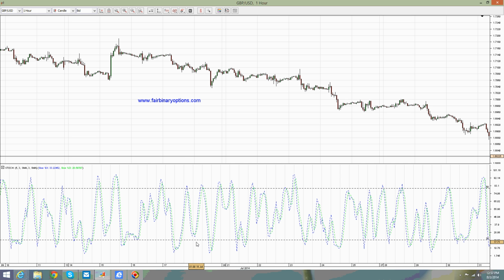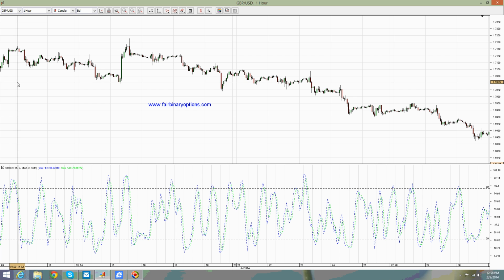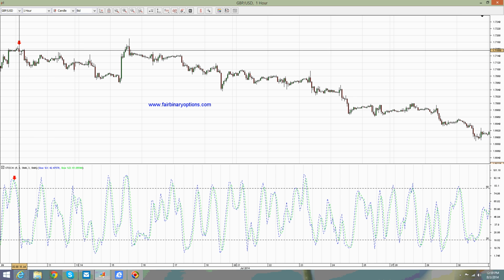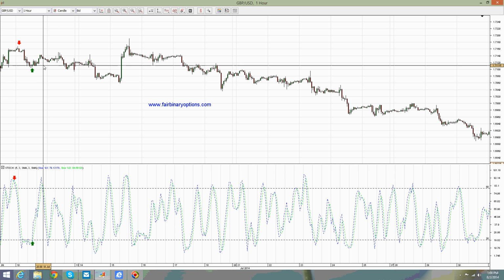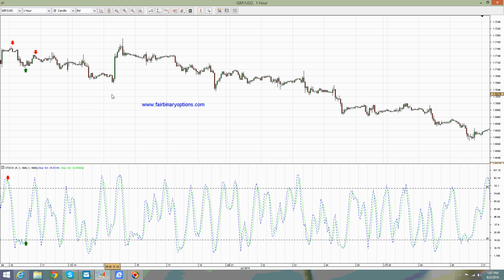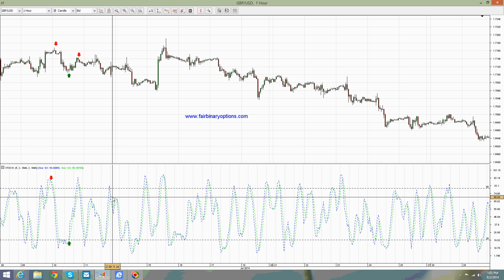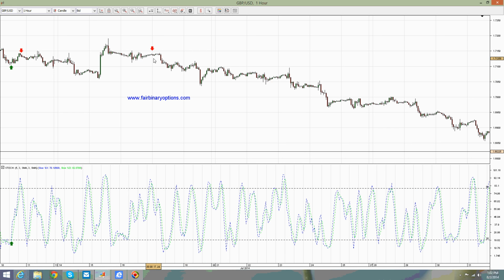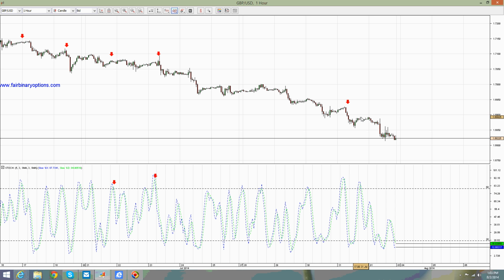Binary Options with Stochastic Indicator Part 2 | Binary Options Trading Strategies